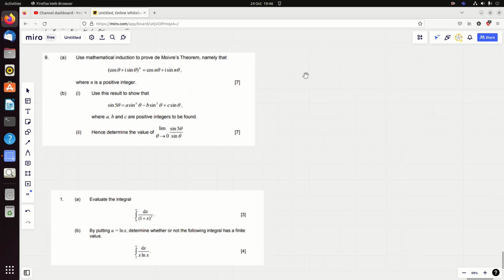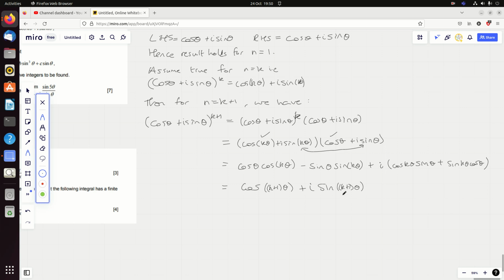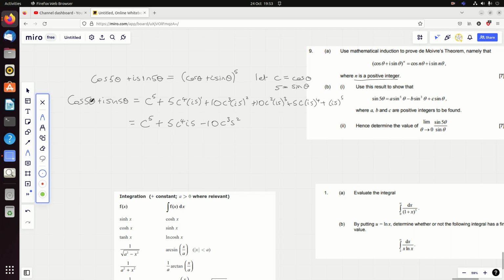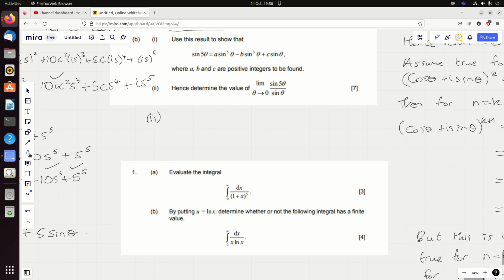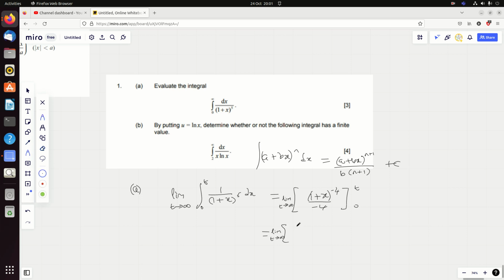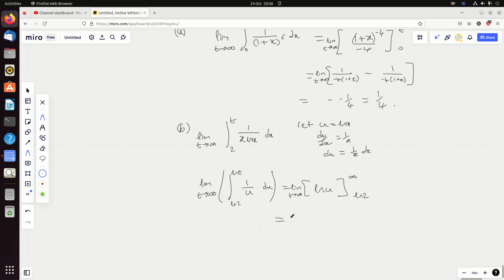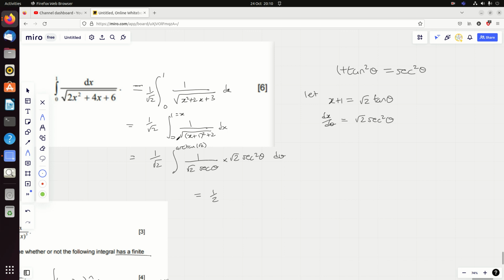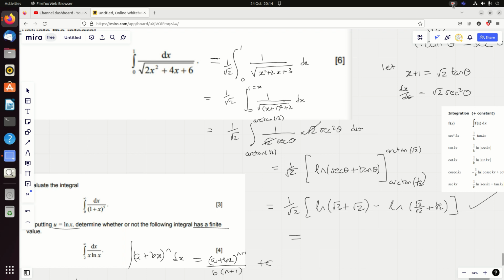13 Doubles Test Prep part (ii)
Solutions to the homework